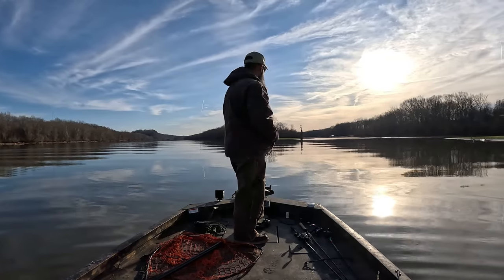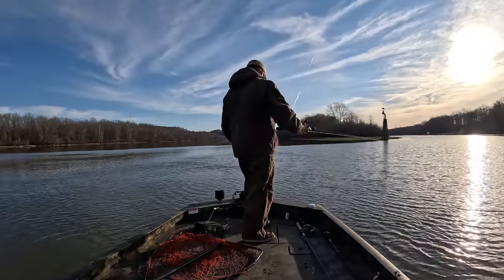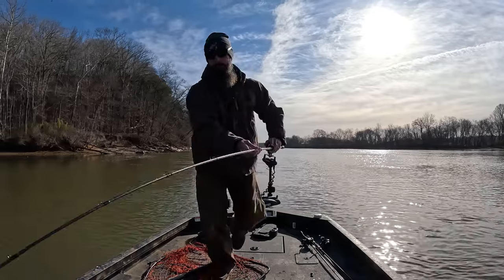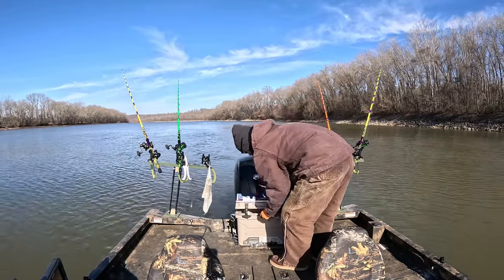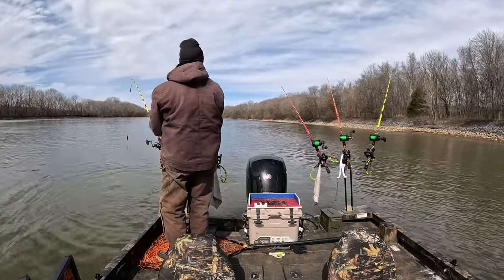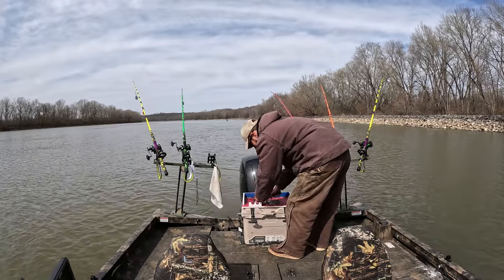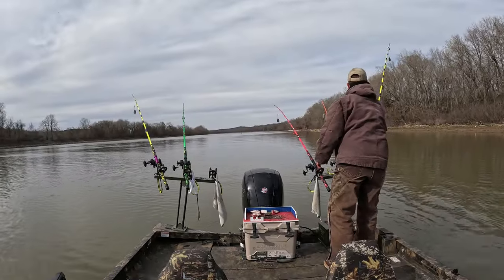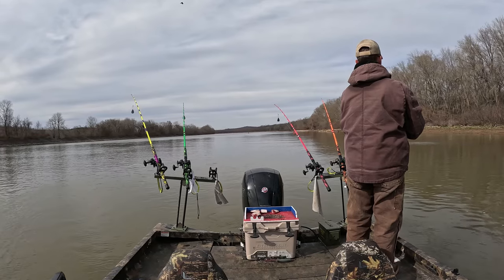Not Really Sure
Was on the struggle bus today but did manage to find a few.